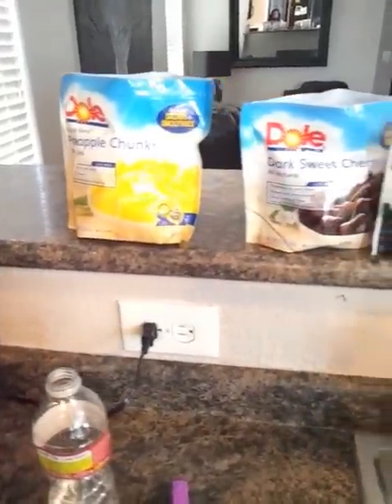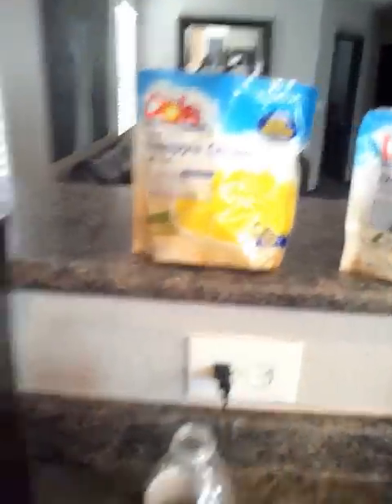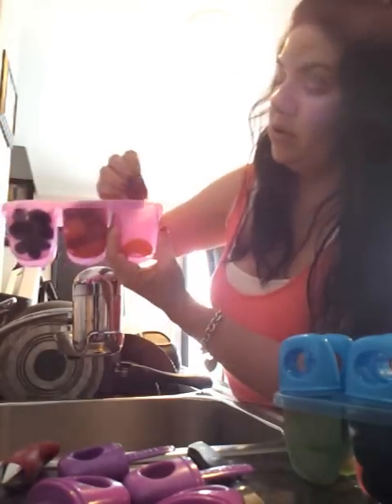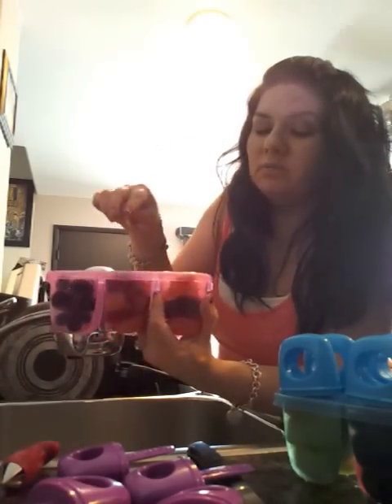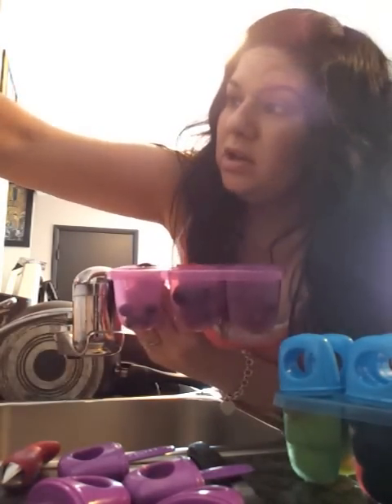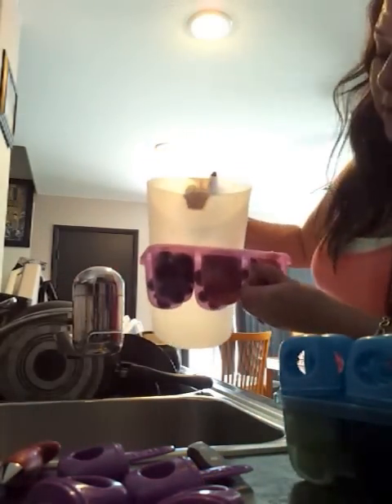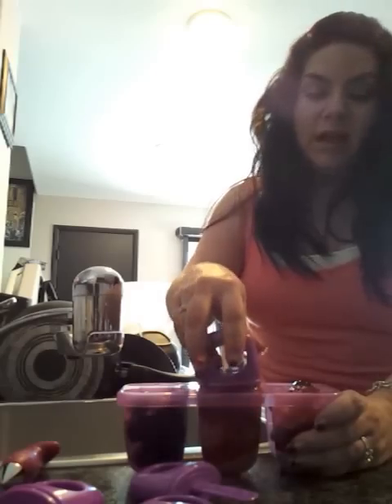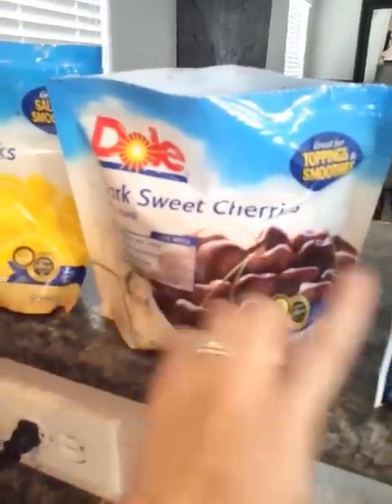Healthy whole fruit popsicles + natural lip stain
How to make whole fruit popsicles plus a natural lip stain